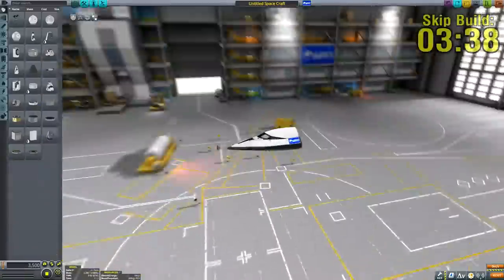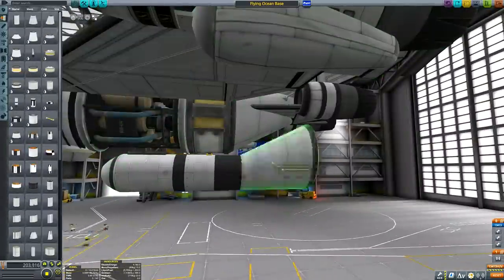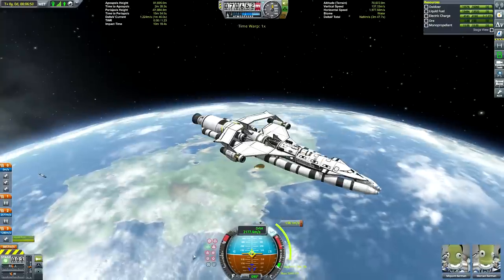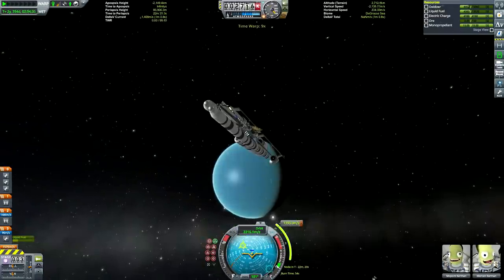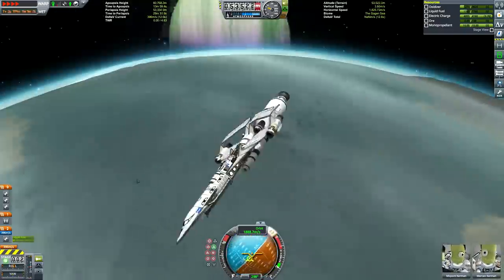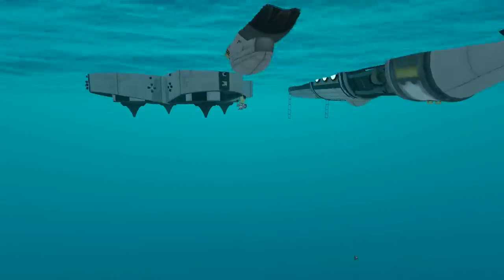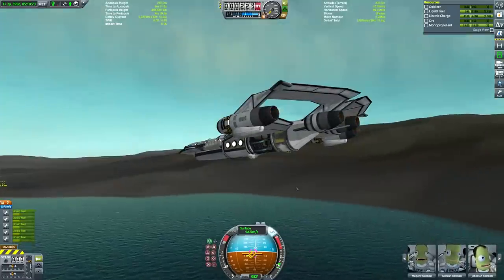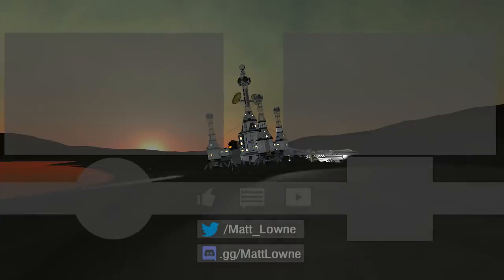KSP: Flying Laboratory SEAPLANE to Laythe!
This week, we continue the odyssey of the Kerbals in establishing a habitat on Jool's wettest moon, Laythe. We will be installing the penultimate piece of infrastructure to the operation before we commence our experiments: the flying sea base!